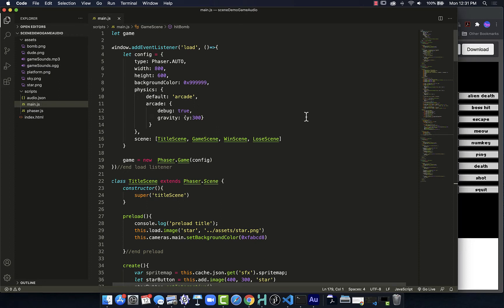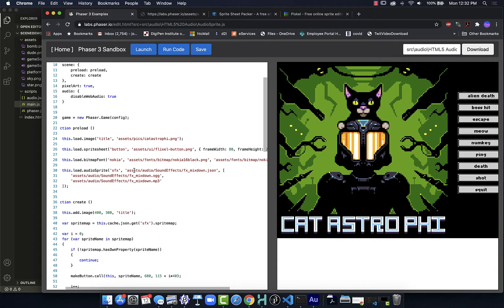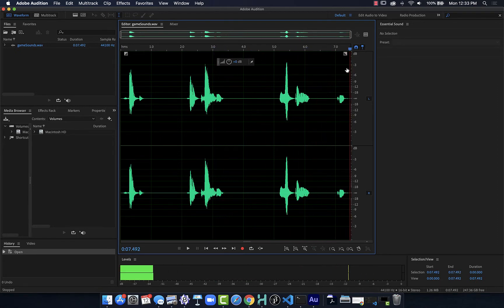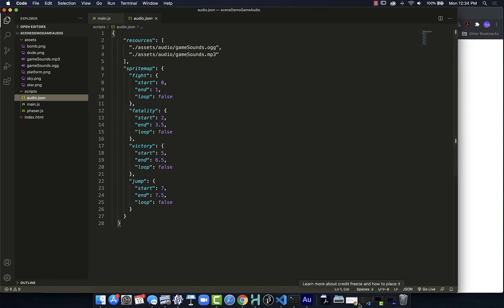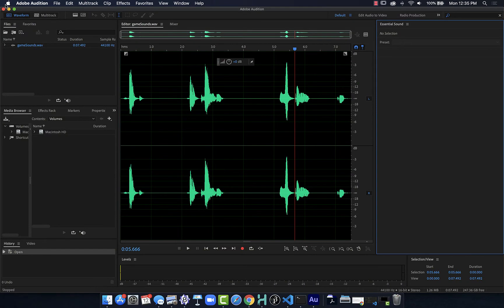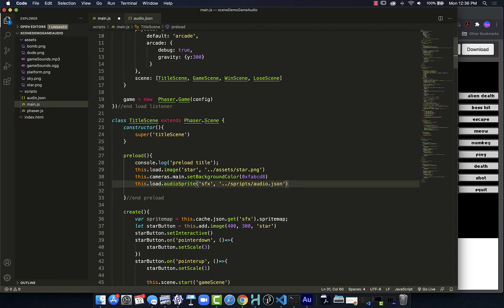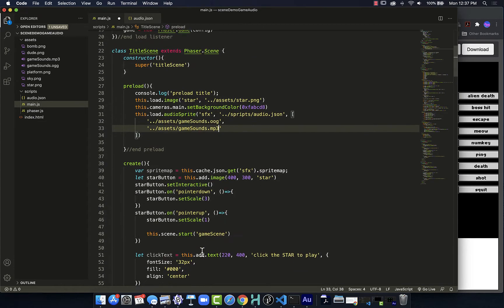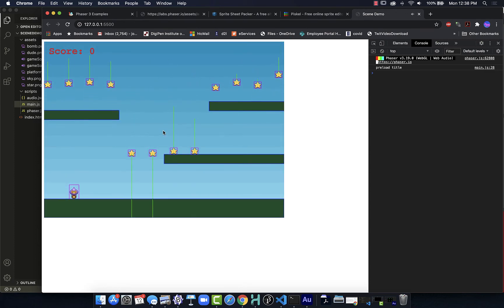Using Audio with Phaser Game Engine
Basic walk through on how to add audio using the AudioSprite to a Phaser game. Using the phaser labs example we can reconstruct our own json file to set up the audio. I think this is easier code than using markers and constructing the array directly in Phaser. Your milage will vary.